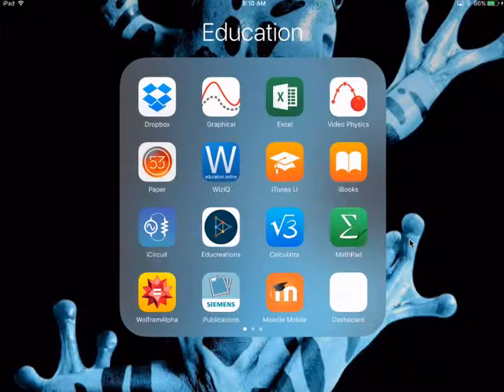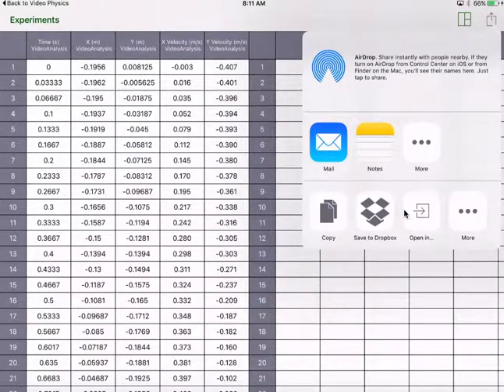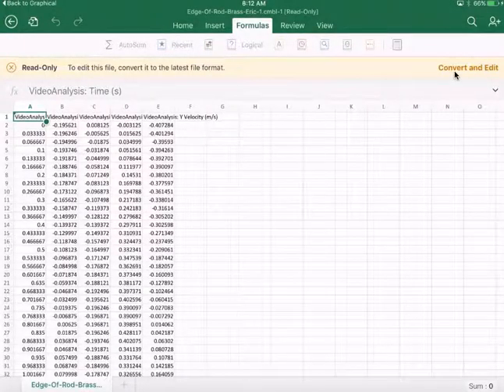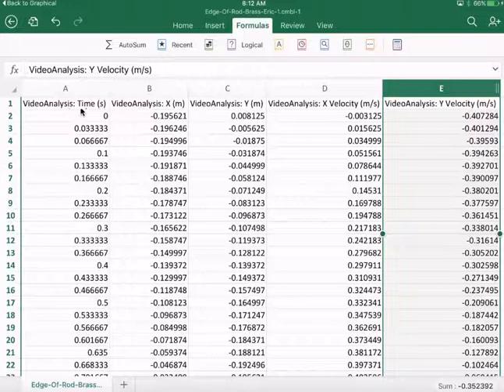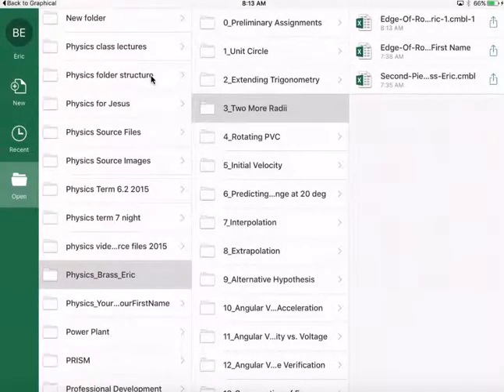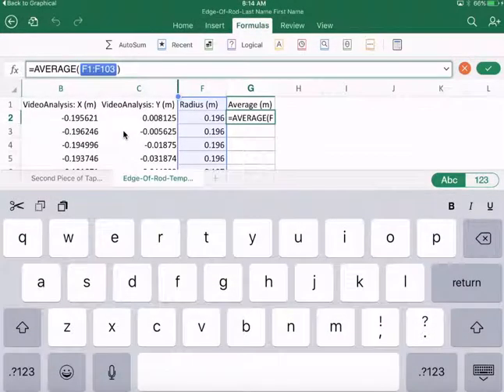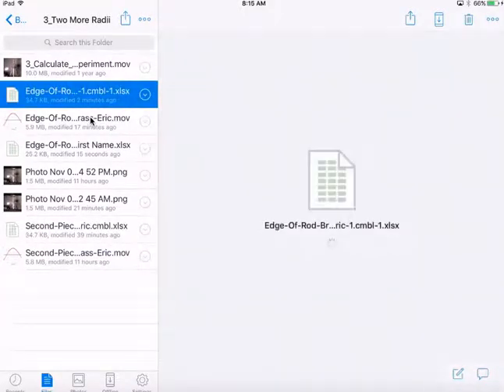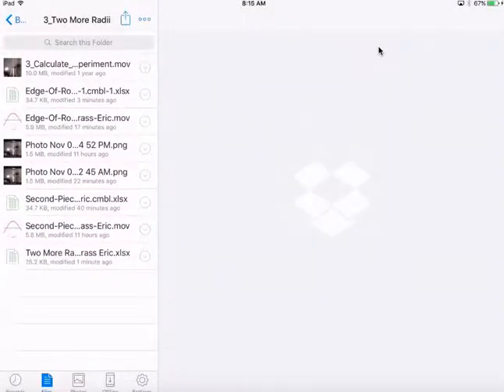Level 3 - Knowledge Base - 3_Edge of the Rod Part 5 Analysis